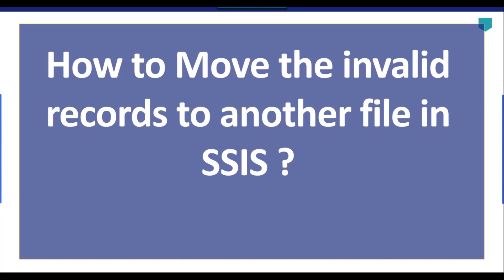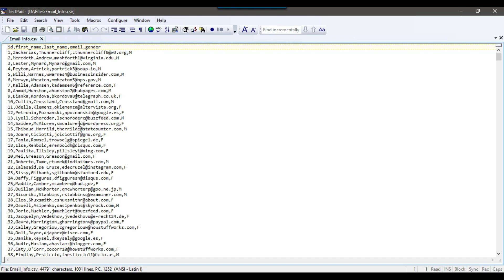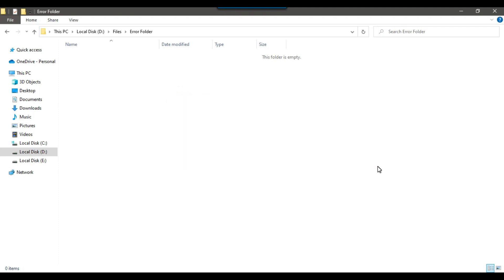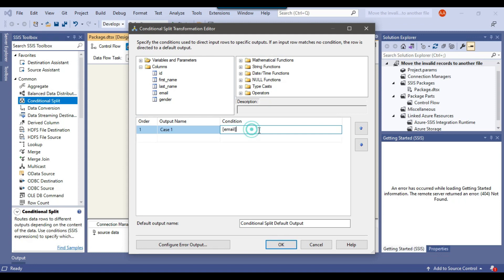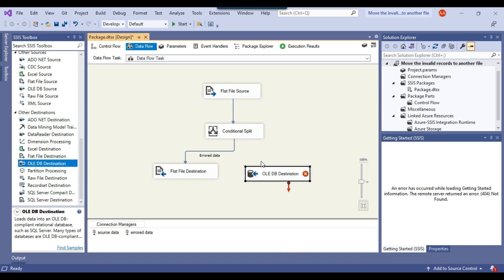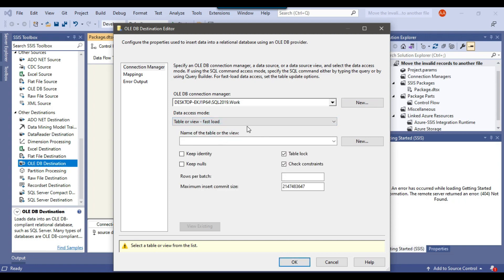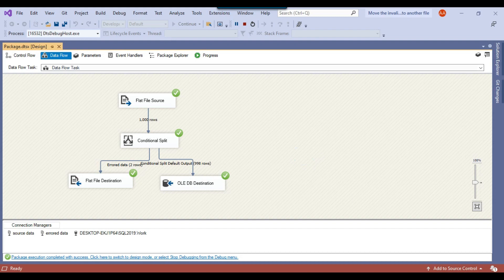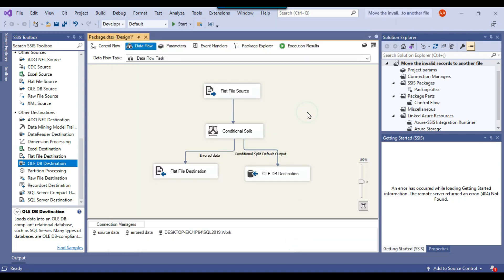39 How to move the invalid records to another file in SSIS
How to move the invalid records to another file in SSIS

How do you handle errors in SSIS?
How do I capture errors in SSIS package?
How do you get an SSIS package to only insert new records when copying data between servers?
How do you troubleshoot a failed package in SSIS?

Happy Learning.